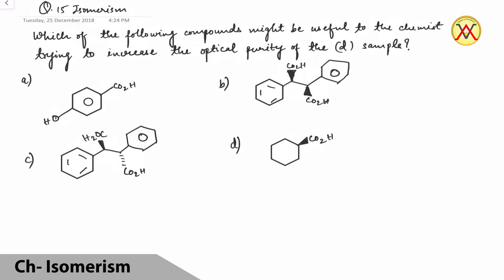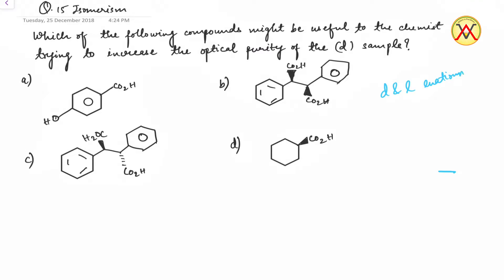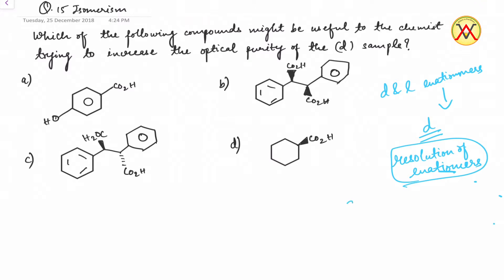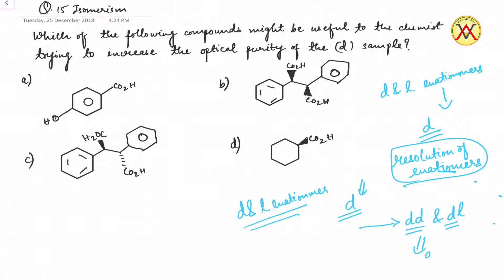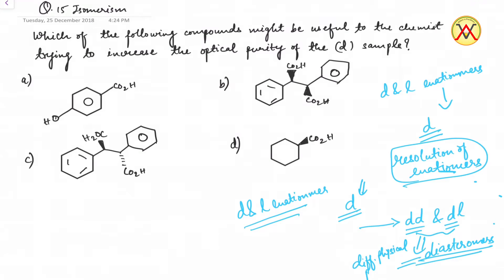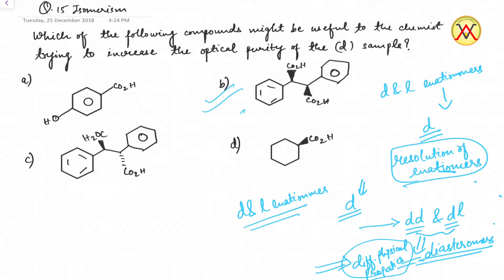Advance Problem in Organic Chemistry (Isomerism) Question No. 15 Chemistry for JEE by MSC Sir